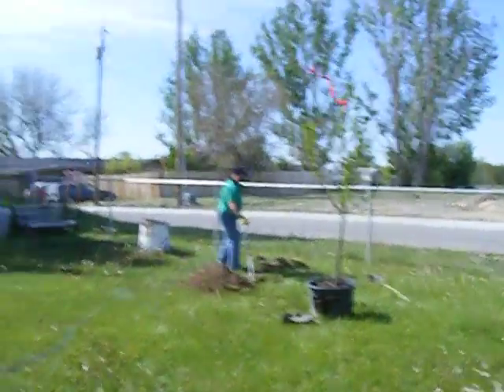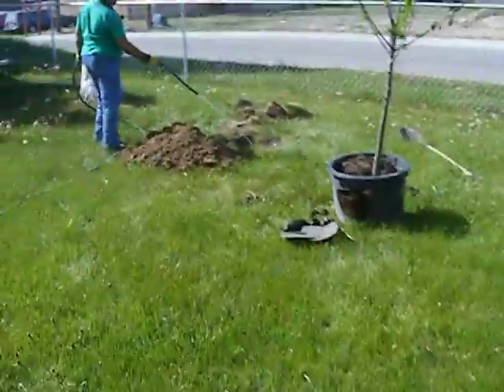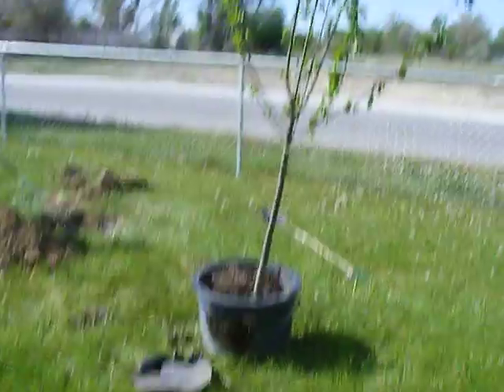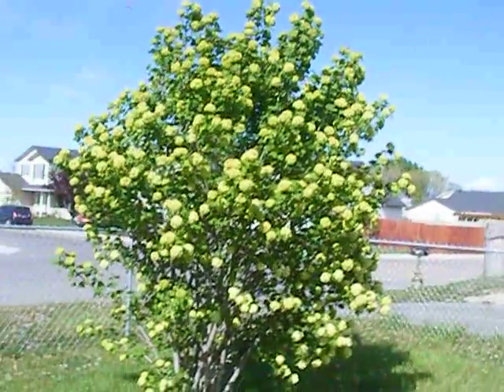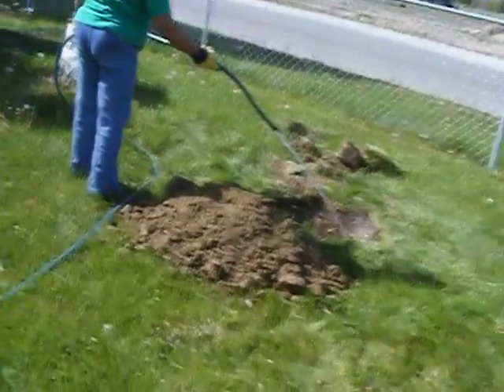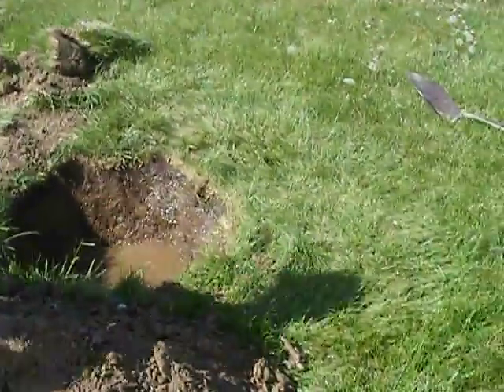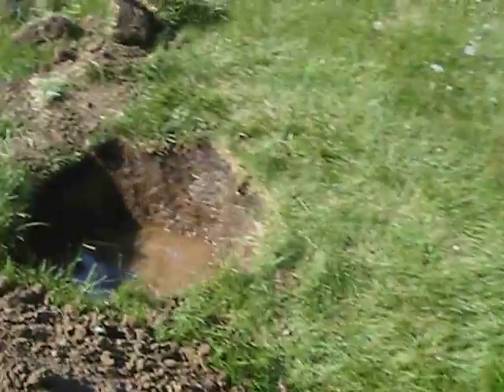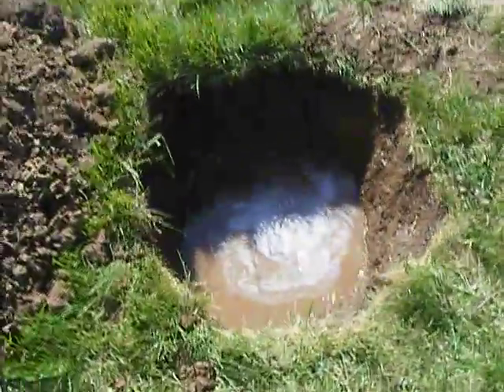we planted a cherry tree in our yard